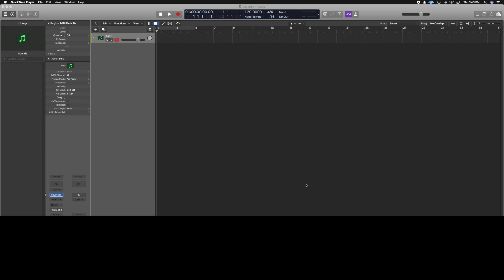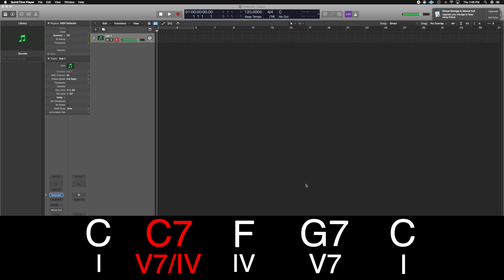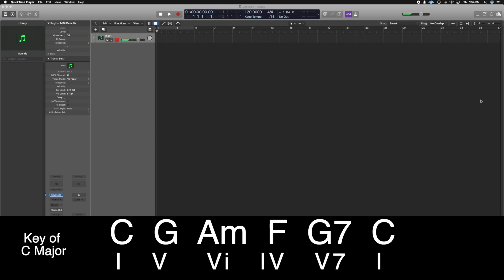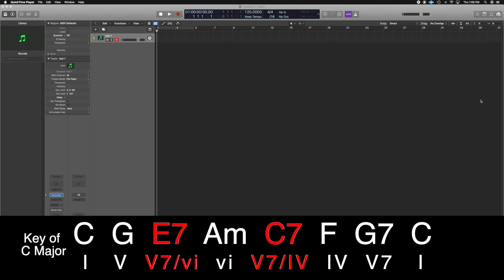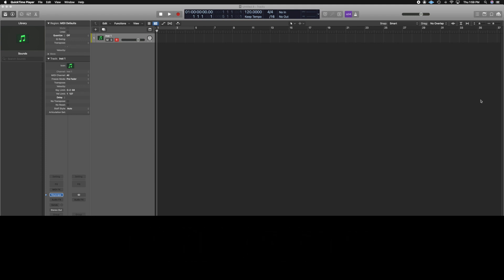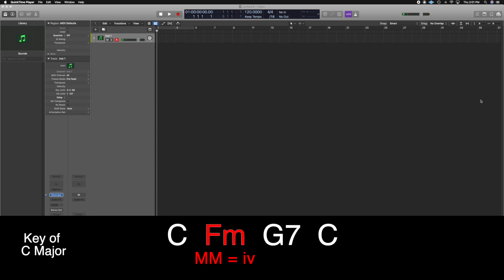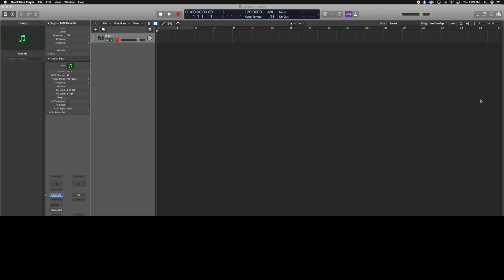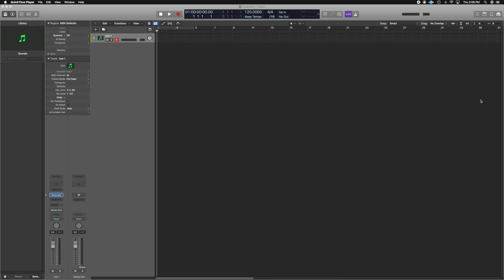How To SPICE UP Your Chord Progressions with Secondary Dominants & Modal Interchange Chords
Hello Everyone!
 Thank you for tuning into this weeks episode. This week we talk about spicing up your chord progressions using music theory! Secondary Dominant & Modal Interchange chords are a must know in music! Learning this info will help your music stick out and be more interesting.

You can now rock the Johnmunstudios logo on a variety of merch. Want to be featured on my channel? Take a picture with your Johnmunstudios merch to be featured on my YouTube videos starting in April 2021.

Timecode:
0:00 Intro
1:09 Secondary Dominant
1:32 SD Ex. 1
3:35 SD Ex. 2
4:35 SD Ex. 3
9:35 Modal Interchange
11:16 MI Ex. 1
12:22 MI Ex. 2
14:07 MI Ex. 3
15:40 SD & MI Example
16:08 Outro